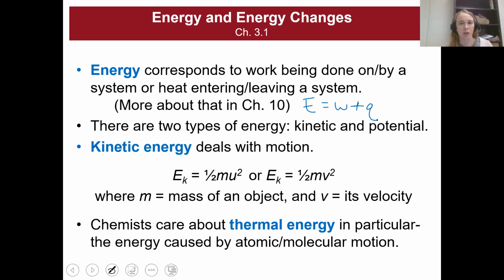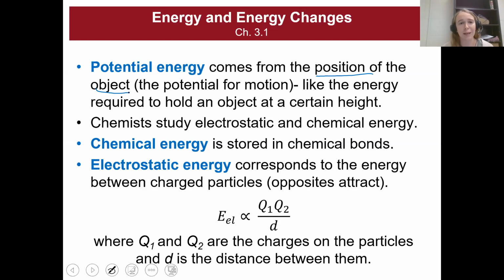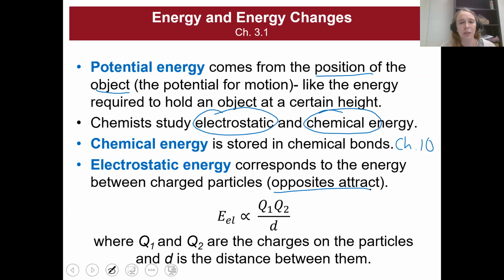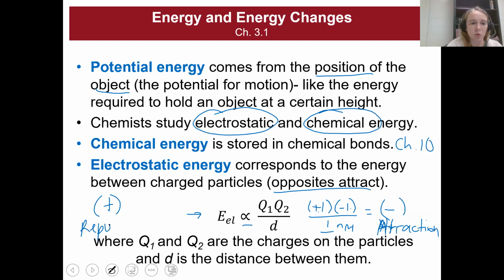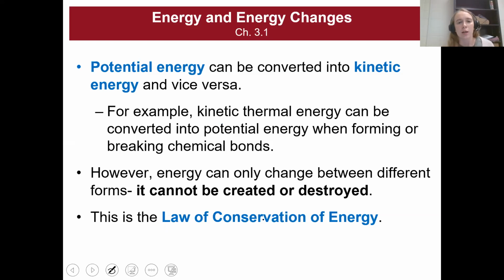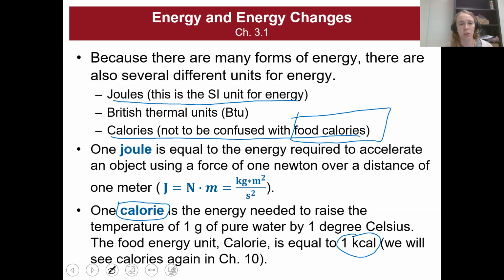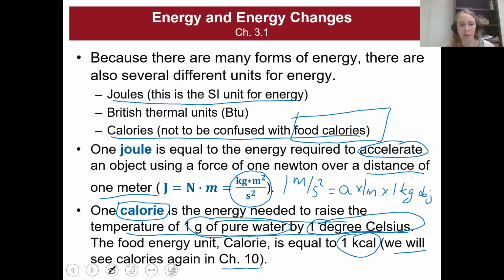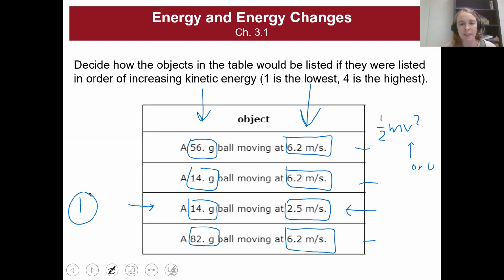Ch. 3 Part 1 August 27, 2020